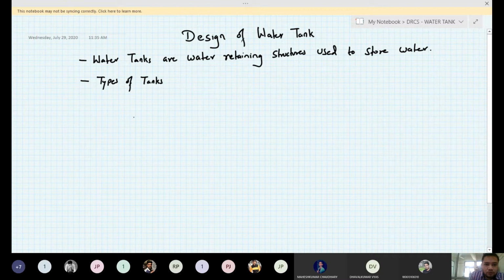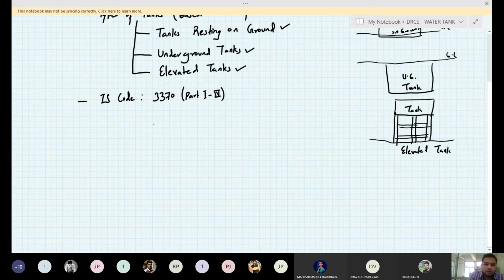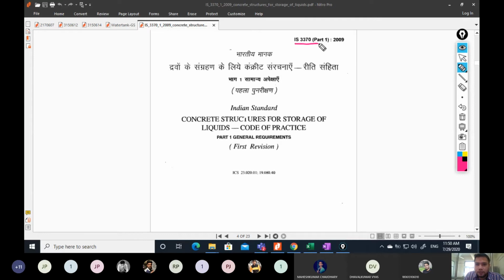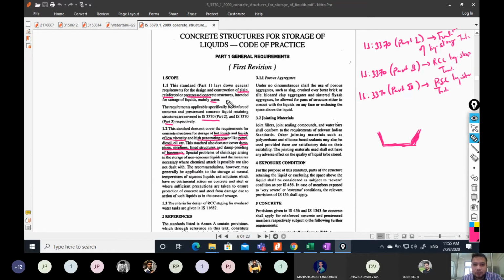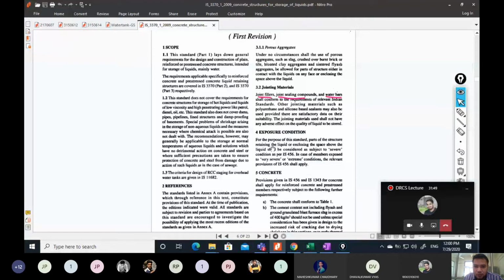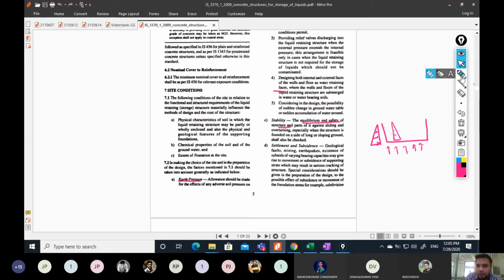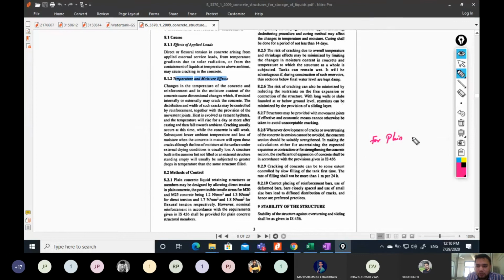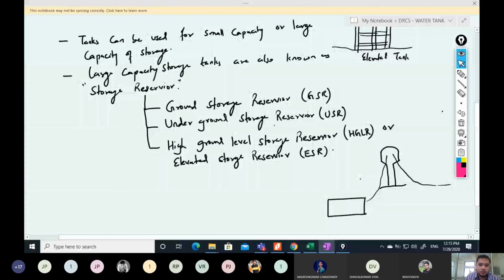Lecture 9 Water Tank